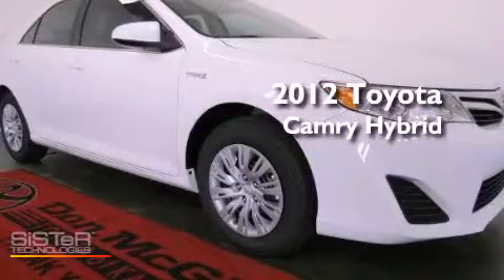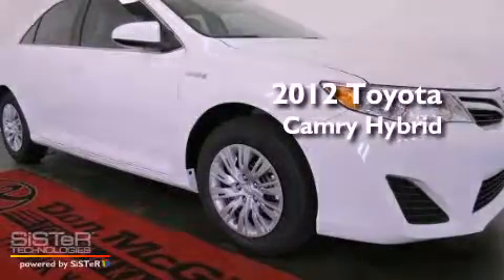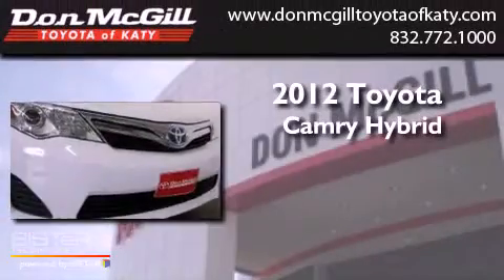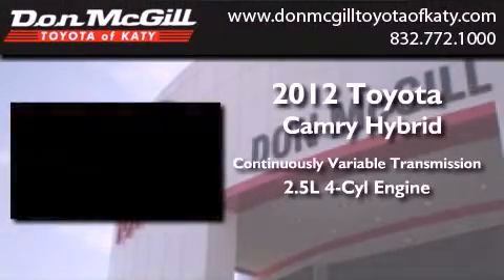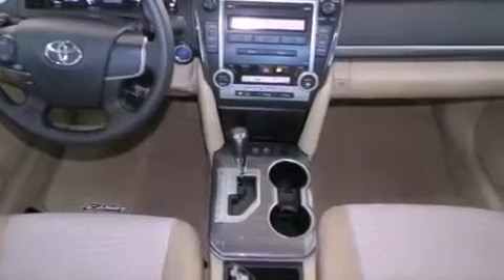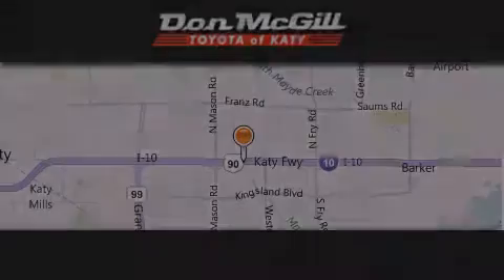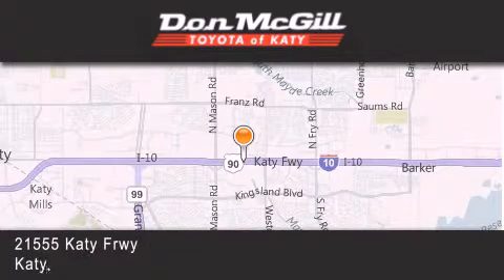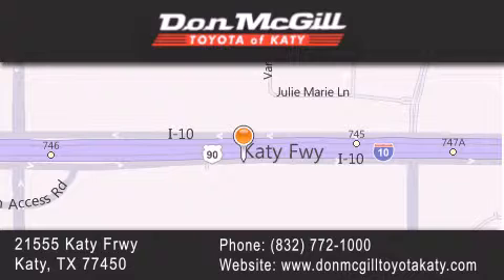2012 Toyota Camry Hybrid Katy Texas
Year : 2012
 Make :
 Model :
 Engine : Gas/Electric I4 2.5L/152
 Trans . : Variable
 Exterior : Super White

 Interior : Ivory/Ecru
 Stock : 017958

 2012 Katy Texas